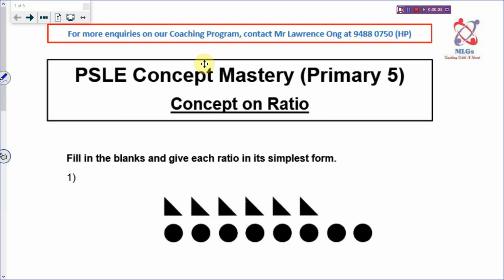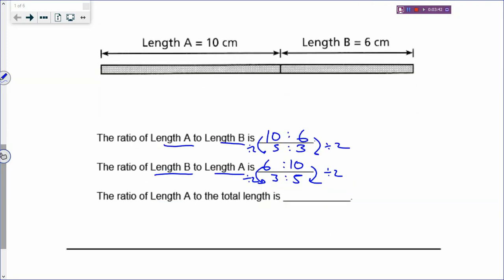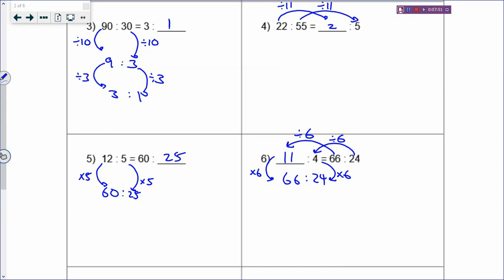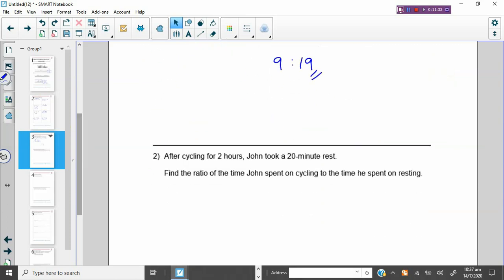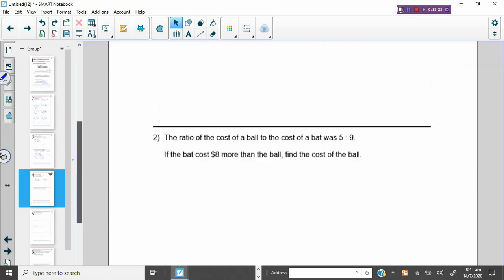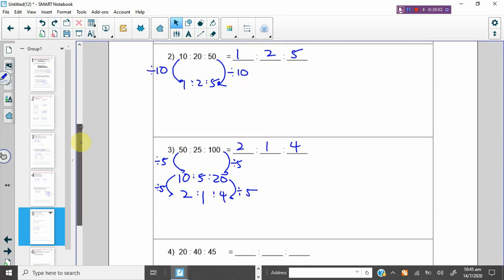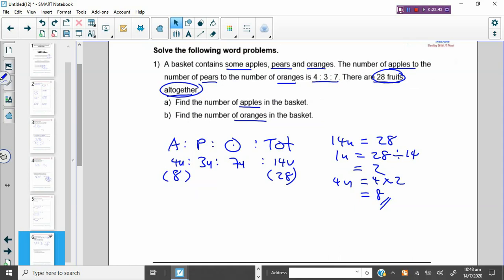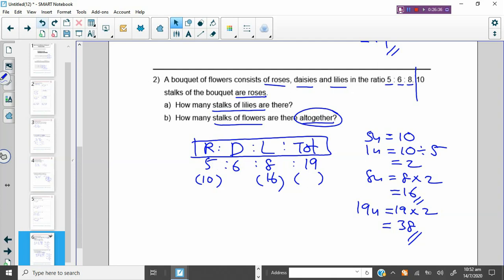PSLE Math Concept Lessons (Topic - Ratio)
Welcome to our PSLE Math Concept Lessons! Today we will be looking at a Primary Five Math Topic on Ratio. In our PSLE Math Concept Lesson, we will provide a clear definition of what Ratio is. For example, if there are eight oranges and six lemons in a bowl of fruit, then the ratio of oranges to lemons is eight to six (that is, 8∶6, which is equivalent to the ratio 4∶3 in the simplest form)